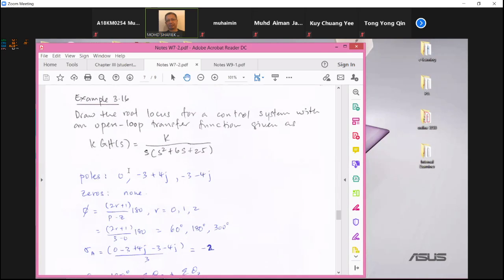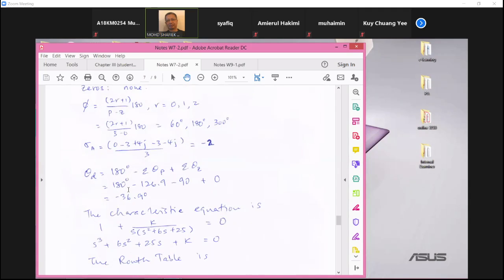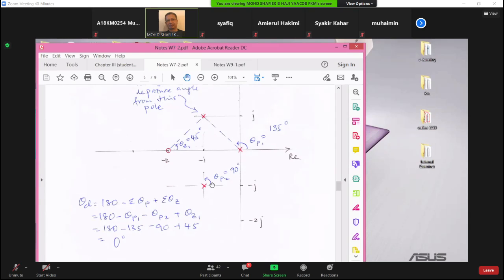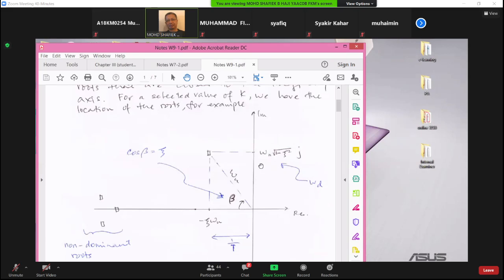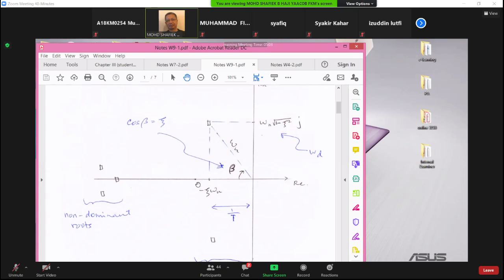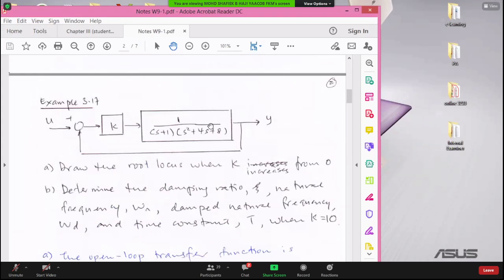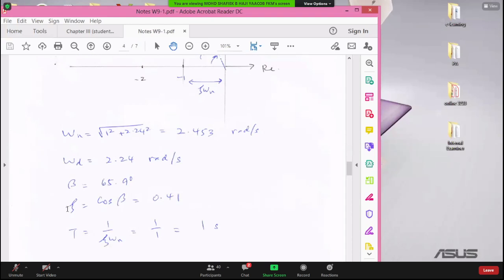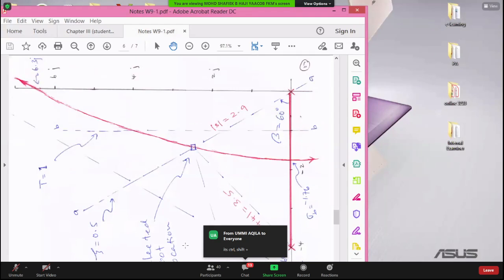CE 14 DEC - Root Locus Part 1